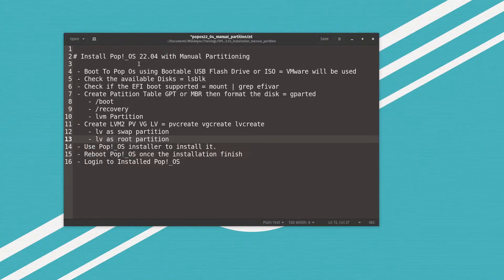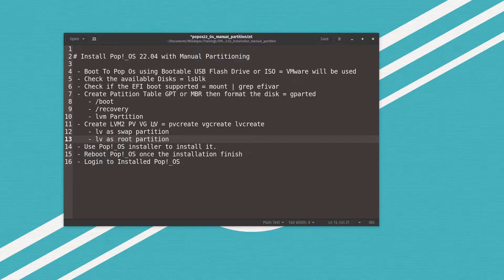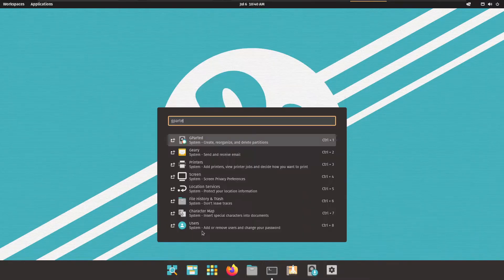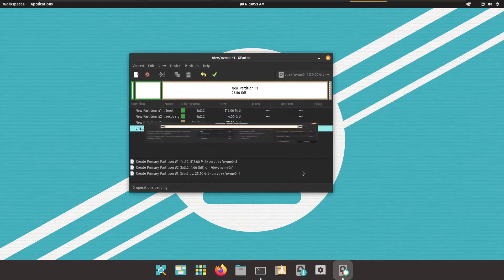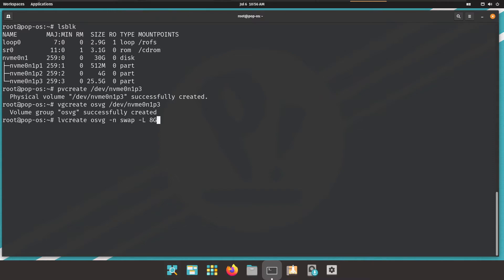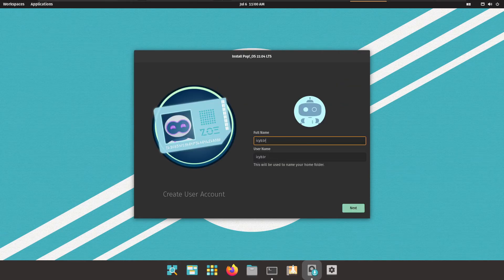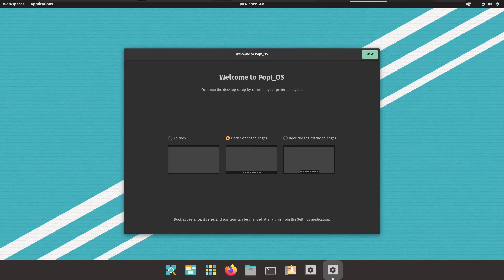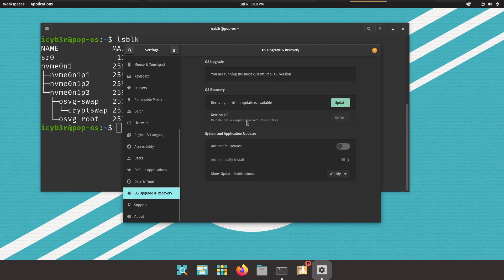Pop!_OS 22.04 installation with Disk manual partitioning [ LVM2 EXT4 EFI ]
Hi,

This video will show you step by step how to install Pop!_OS 22.04 with manual partitioning.

Time Code:

00:00 Installation Overview
01:43 Boot To Pop OS ISO file and try demo mode
02:05 check the disk availability
02:18 Check if EFI is supported
02:27 Use gparted to create Partition table and create 3 partitions
03:58 Use LVM2 to create Logical Volumes
05:40 Run Pop_OS installer wizard
06:56  Reboot Device
07:01 Login to Pop OS and continue the installation steps
07:30 Check Disks after installation